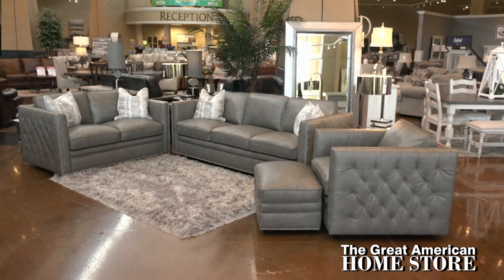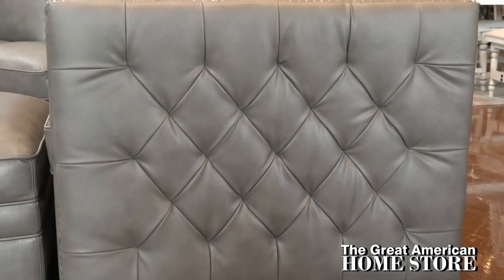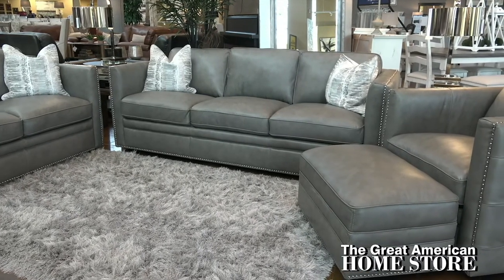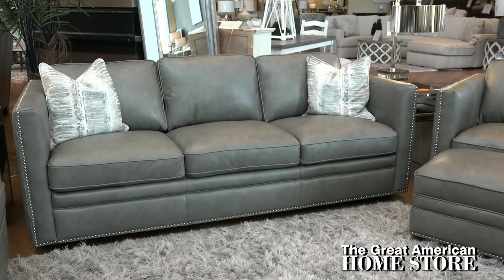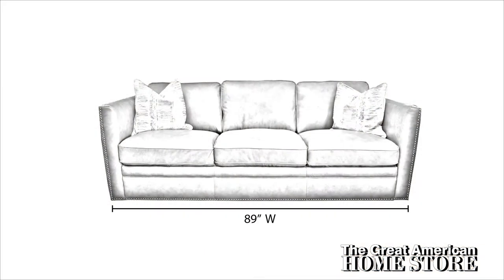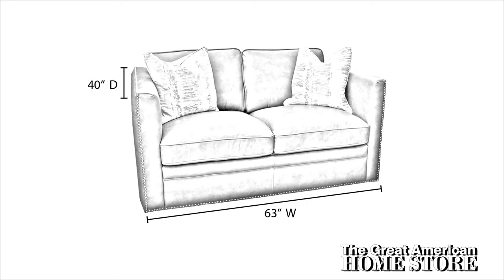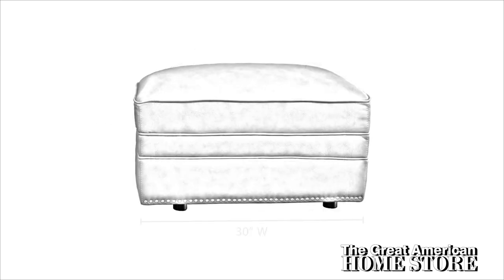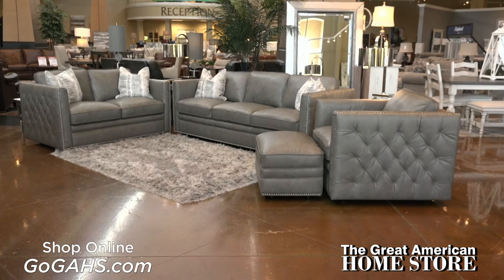Simon Li Stallion Light Grey Leather Collection - 1846988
The Stallion Light Gray Leather Sofa by Simon Li has a rich, gray top-grain leather that gives your living room a sleek transitional look. The beautifully made nail-head trim and track arms and diamond tufted arm side panels  add to the appeal of this leather sofa.

Shop the Stallion Light Grey Leather Collection by Simon Li Furniture online at The Great American Home Store

From the moment you sit down you’ll feel the quality and luxurious feel of this collection enriched by the refined styling and subtle detail from the attached back racetrack arm design with diamond tufted side panels to the exposed leg.

Sink into total relaxation on this three cushion sofa with its high density polyurethane foam seating made to give long lasting support.

Complete your living or family room, consider pairing this sofa with the Stallion  Loveseat, Chair, and Ottoman, from this Collection.

The sofa measures 89 inches side to side with a depth of 40 inches, and the overall height bottom to top is 34 inches.

The loveseat measures 63 inches side to side with a depth of 40 inches, and the overall height bottom to top is 34 inches.

The matching chair measures 37 inches wide with same depth and height measurements as sofa of 40 inches deep and 34 inches in height.

The matching ottoman is 30 inches wide 20 inches deep and 18 inches high.

Shop online or visit one of our convenient locations to see our complete selection of leather seating offering all the latest styles, as well as great value.